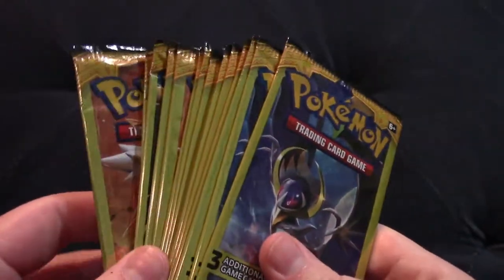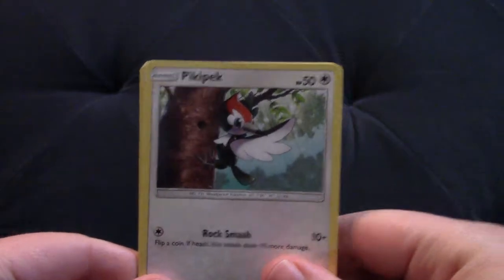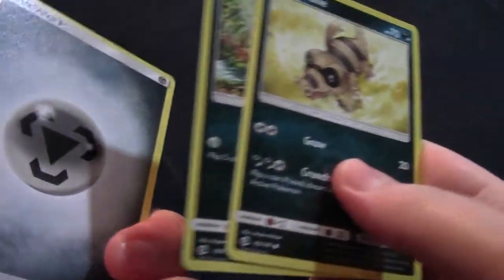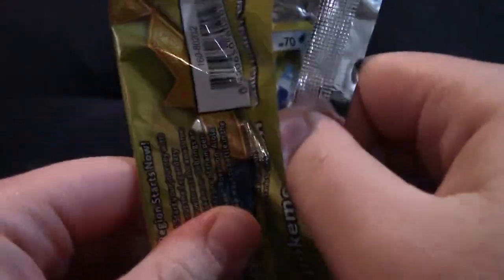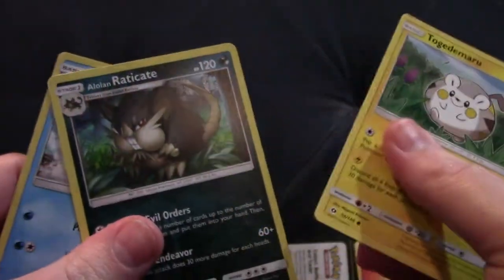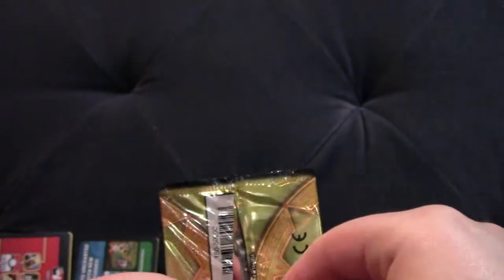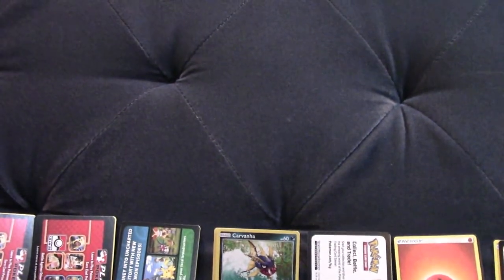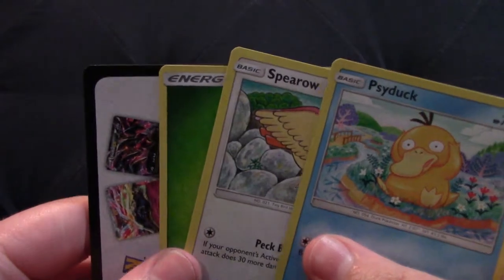Opening 15 HEAVY Sun and Moon Dollar Packs!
I hope you enjoy this wacky opening.